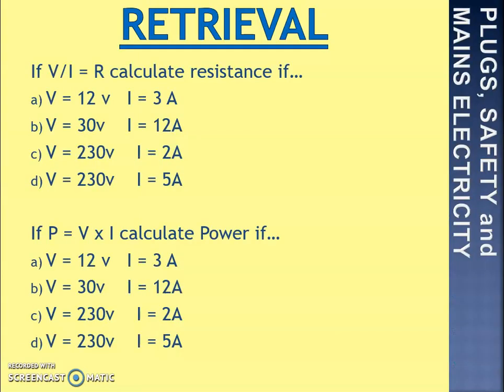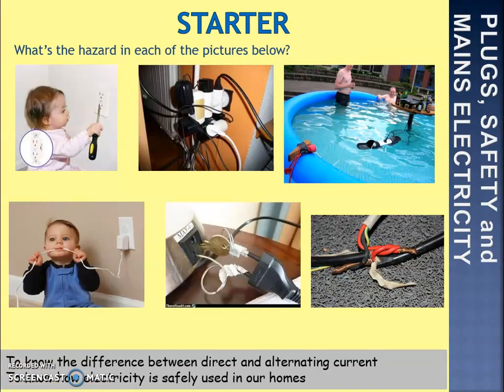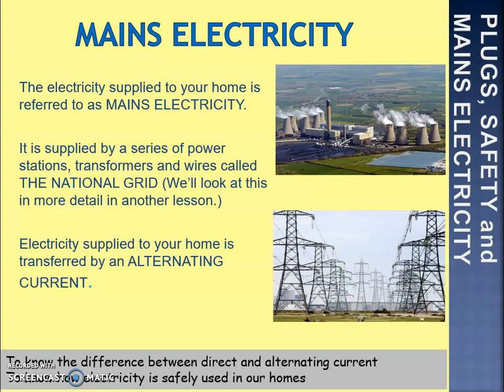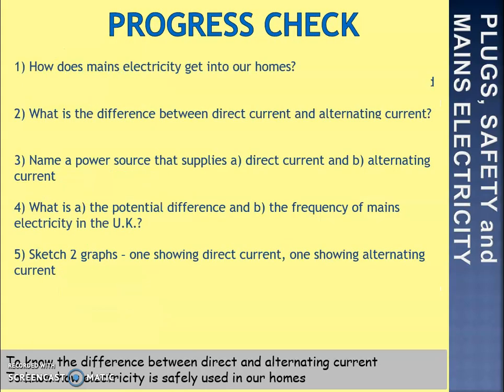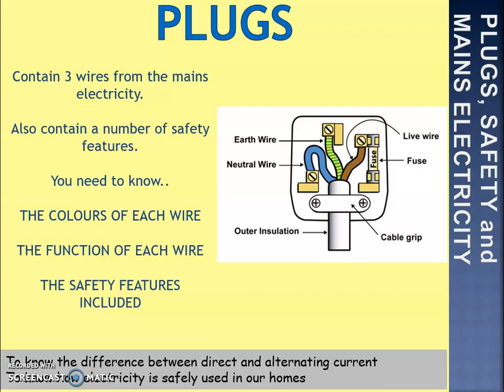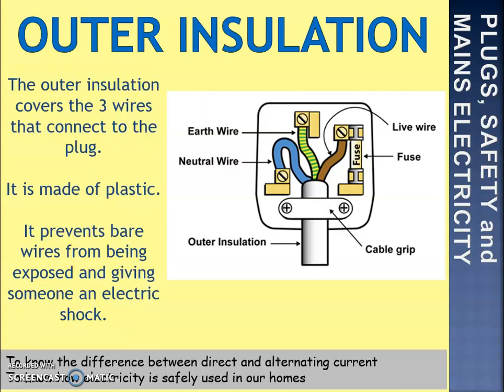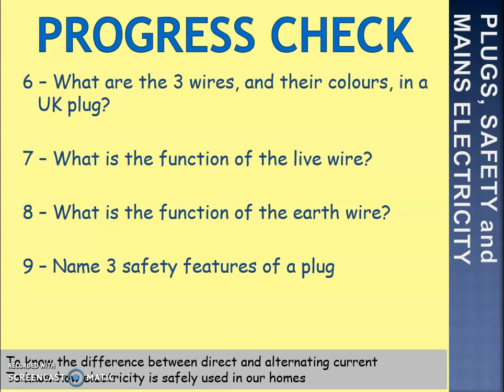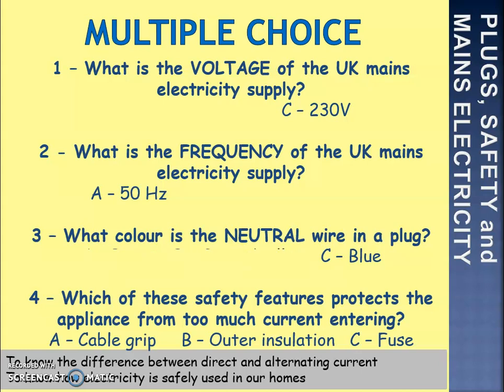Plugs, Safety and Mains Electricity